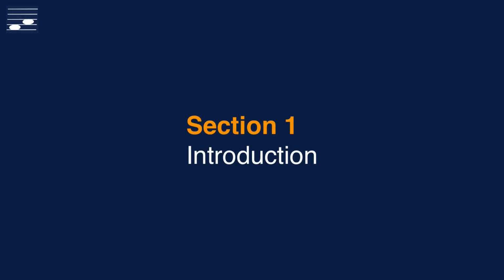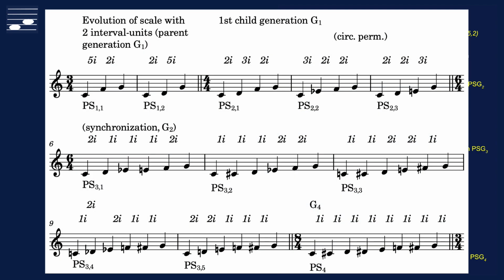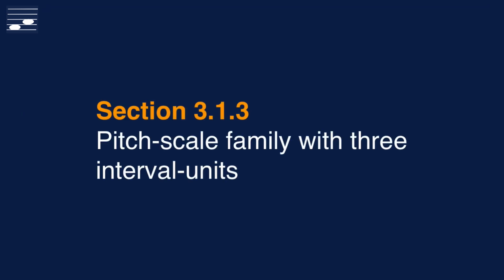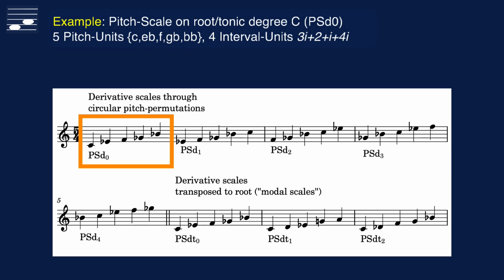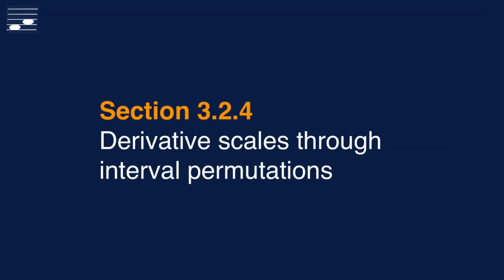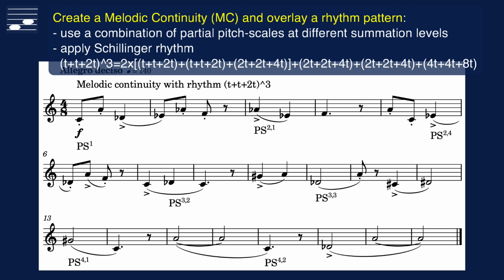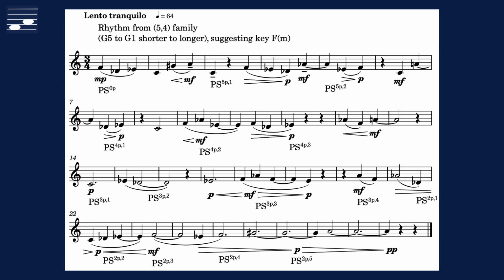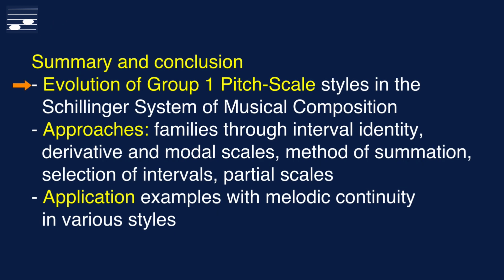Schillinger's Theory of Pitch-Scales: First Group Part 2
Schillinger presents several approaches to the evolution of pitch-scale styles in his System of Musical Composition. In Chapter 3 of Book 2, The Theory of Pitch-Scales we find the generation of scale families, how to obtain derivative and modal scales through circular pitch and interval permutation and transposition, the method of summation and the creation of partial scales through either pitch-unit or interval selection. This video tutorial is an overview of these methods and demonstrates the application with a set of melodic continuities and phrases in various styles.

Contents:
00:00 What this video is about
00:28 Section 1 Introduction
00:49 Section 2 Fundamentals of Group 1 Pitch-Scales
01:03 Section 2.1 Schillinger System context
01:26 Section 2.2 Group 1 pitch-scales
01:57 Section 2.3 Working with pitch-scales, creation of melodic continuity
02:37 Section 3 Evolution of pitch-scale styles
03:18 Section 3.1 Identity of intervals, pitch-scale families with two interval-units
05:16 Section 3.1.1 Example melodic continuity, Dance 6/8
06:44 Section 3.1.2 Example melodic continuity, Allegro moderato 4/4
07:42 Section 3.1.1 Pitch-scale family with three interval-units, octatonic scale
08:29 Section 3.1.4 Pitch-scale family with three interval-units, two generations
09:16 Section 3.1.5 Example melodic continuity, Andantino 3/4
10:08 Section 3.2 Identity of pitch-units, circular permutation, derivative scales, modes
11:18 Section 3.2.1 Example melodic continuity, Agitato 3/4
12:04 Section 3.2.2 Example melodic continuity, Alla marcia 4/4
13:05 Section 3.2.3 Diatonic 7-pitch modal scales
13:39 Section 3.2.4 Derivative scales through interval permutations
14:16 Section 3.2.5 Example melodic continuity, Cheerful 6/8
15:07 Section 3.3 Method of summation, partial scales
16:30 Section 3.3.1 Example melodic continuity, Allegro deciso 4/8
17:28 Section 3.4 Selection of pitch-units or interval, partial scales
18:46 Section 3.4.1 Example melodic continuity, Lento tranquilo 3/4
21:30 Section 3.4.2 Interval subset selection
22:31 Section 3.4.3 Example melodic continuity, Allegro marcato 3/4
23:25 Summary and conclusion